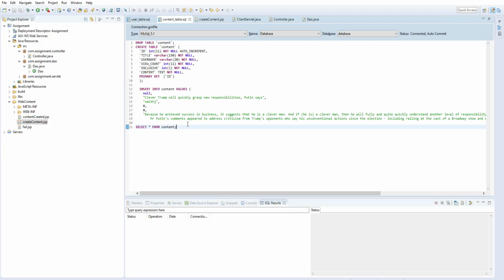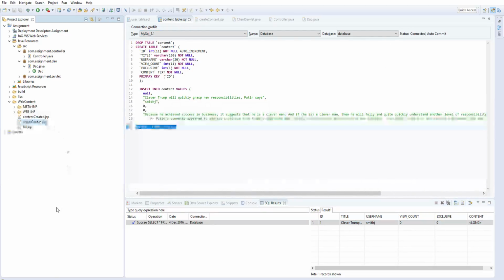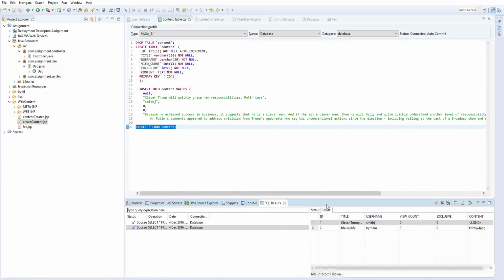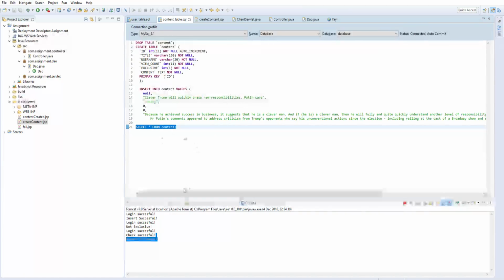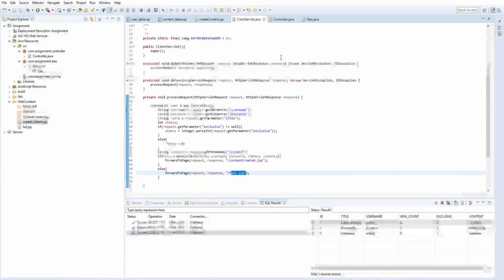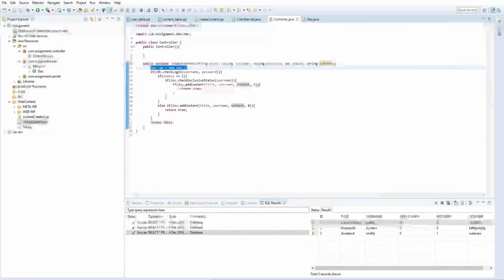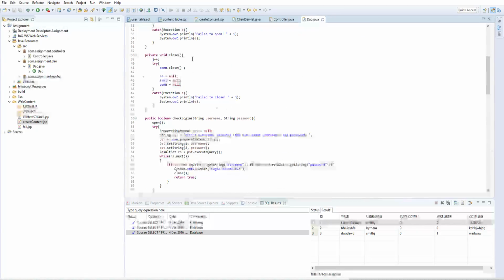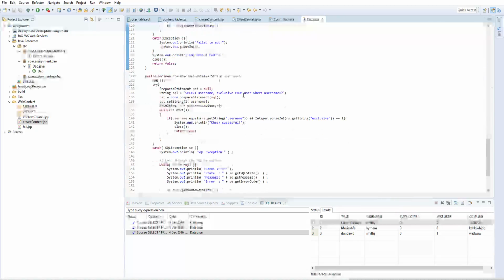Software Engineering 3 - Implementation